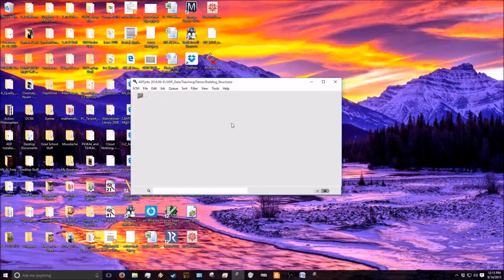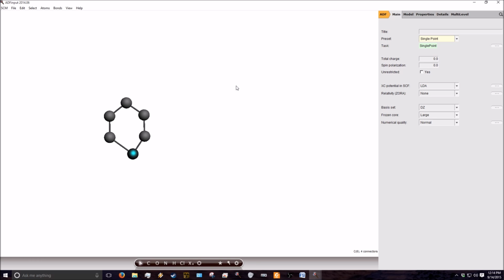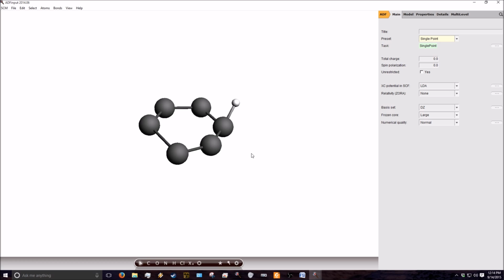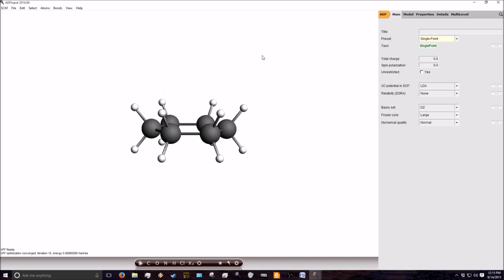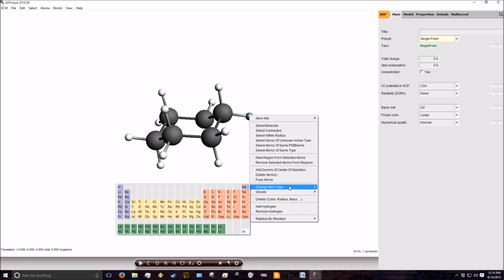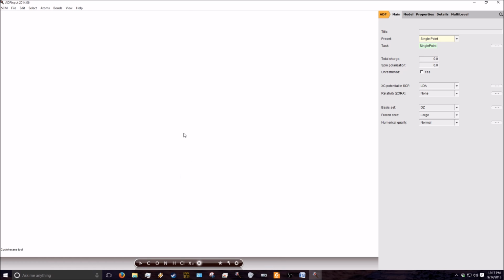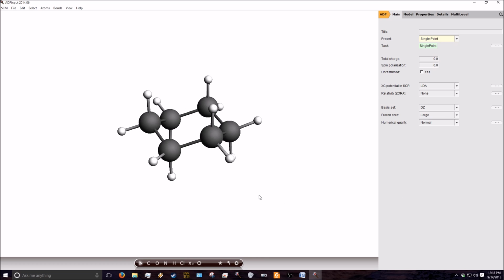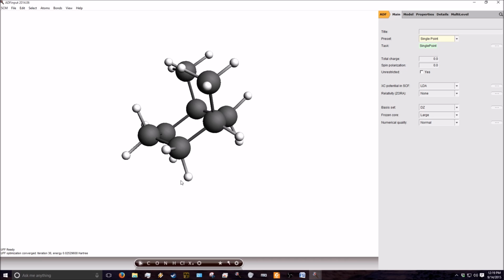Building Organics ADF GUI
How to build simple organic molecules using ADFInput.